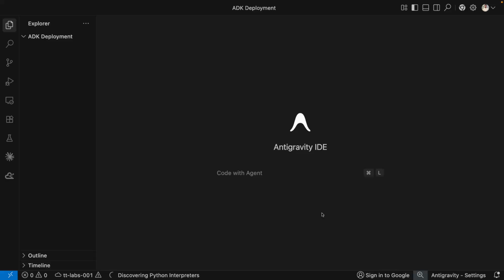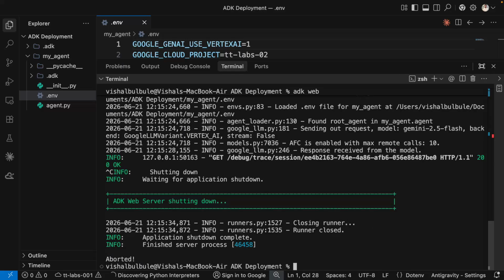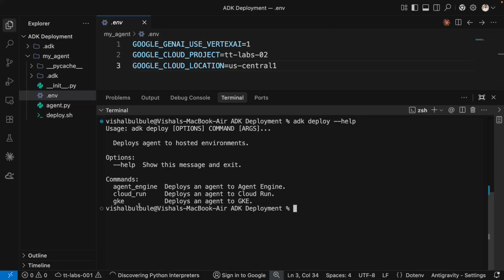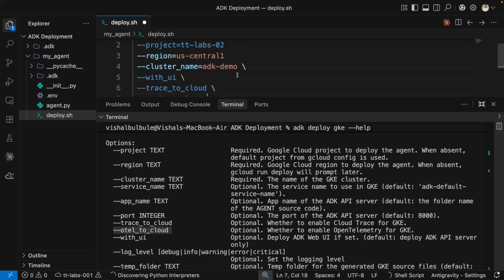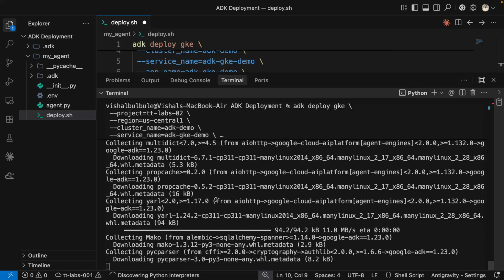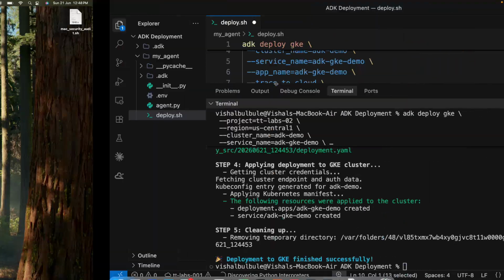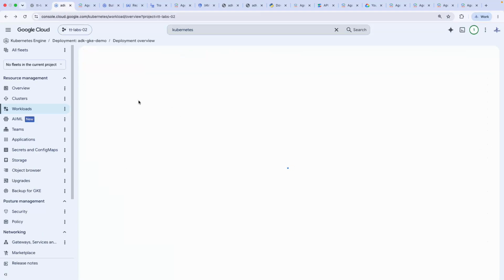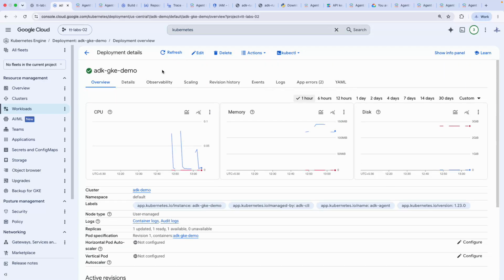Deploy AI Agents on GKE with Google ADK | Live Demo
Learn how to deploy a Google ADK (Agent Development Kit) Agent on Google Kubernetes Engine (GKE) from scratch.

In this complete hands-on tutorial, you'll containerize your ADK application, deploy it to Kubernetes, expose it with a Load Balancer, and build a scalable, production-ready AI agent on Google Cloud.

✅ Deploy Google ADK Agent on GKE
✅ Containerize ADK using Docker
✅ Create Kubernetes Deployments & Services
✅ Configure Load Balancer
✅ Auto Scaling with GKE
✅ Custom Configuration & Environment Variables
✅ Production Deployment Best Practices
✅ Gemini-powered AI Agents
✅ End-to-End Live Demo

Whether you're building AI applications, enterprise agents, or production GenAI workloads, this tutorial will help you deploy them reliably on Kubernetes.

🔥 Technologies Covered

Google ADK
Google Kubernetes Engine (GKE)
Kubernetes
Docker
Gemini
Google Cloud
AI Agents
Generative AI
Containerization
Production Deployment

Github
Source Code